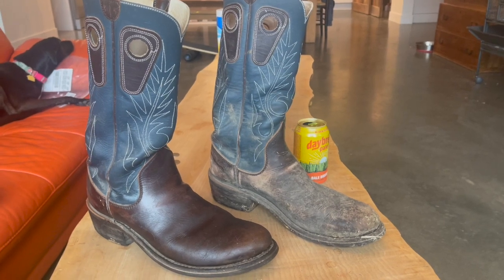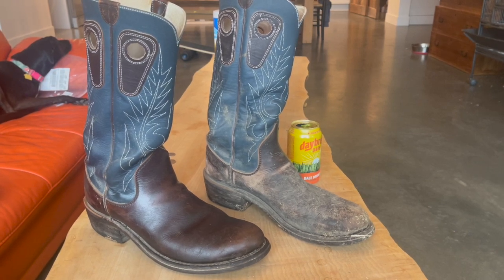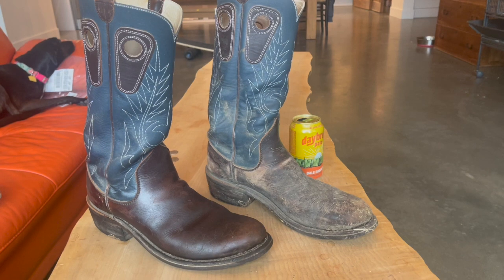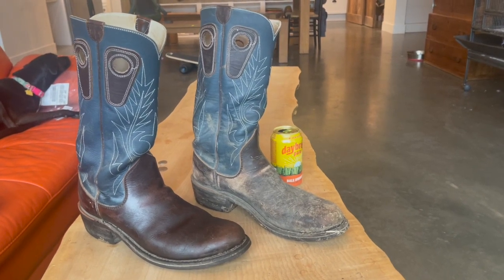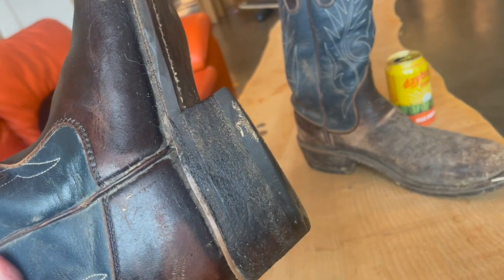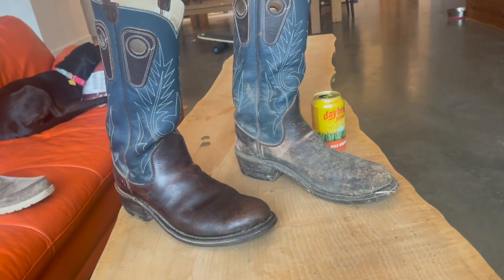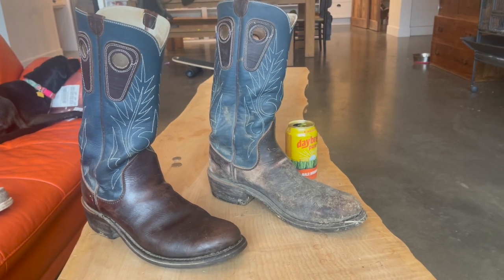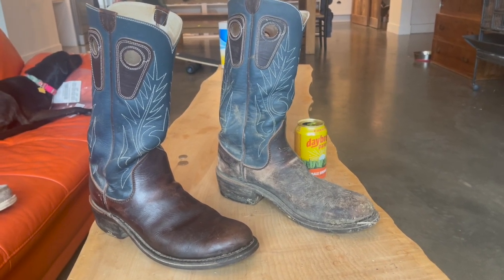Beck Boots - 9 Month Update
My thoughts after wearing my Becks for 9 months